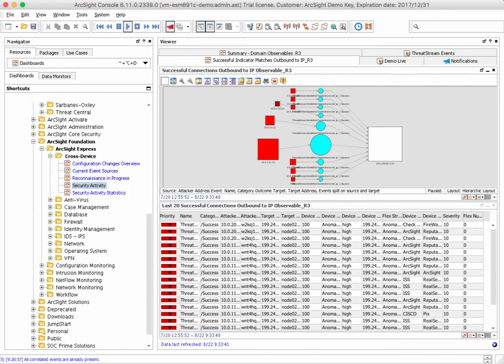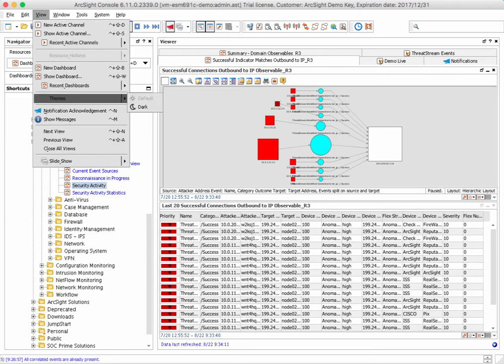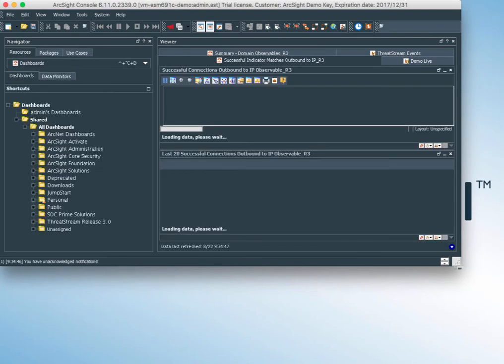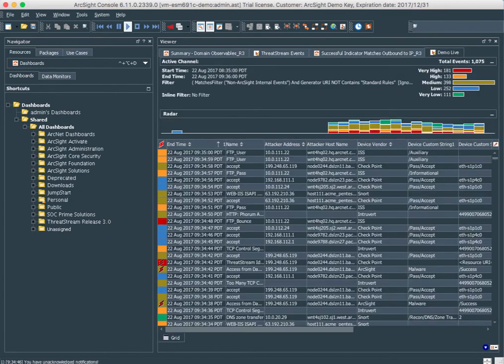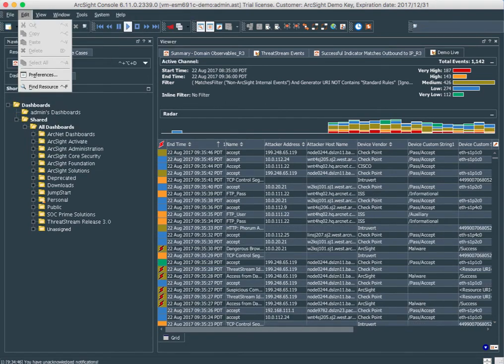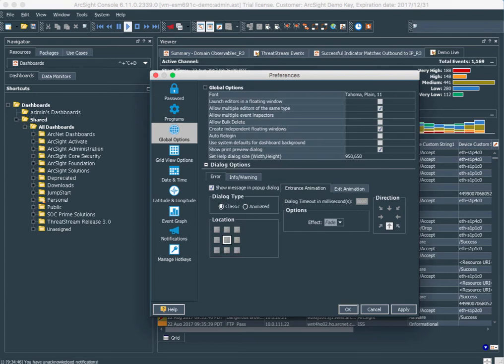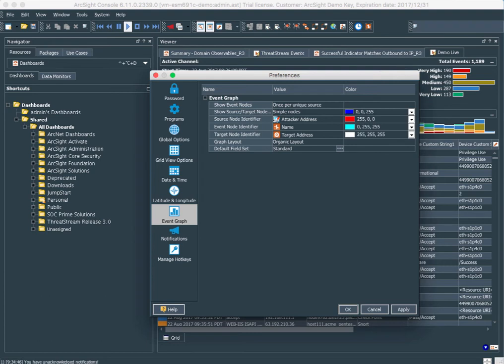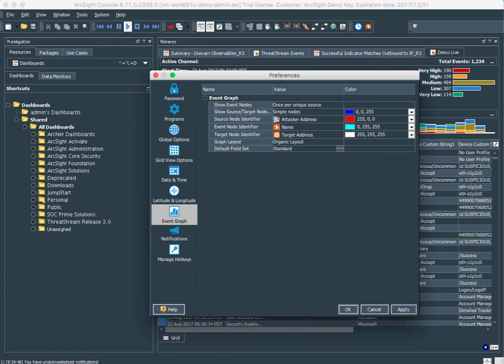ArcSight ESM Console colors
A question that has come up a few times focuses around the new ability in 6.11 to have a light and dark theme. This is a short video that covers how to use this and what some of the personalization options are.